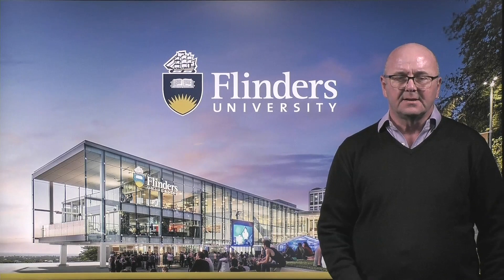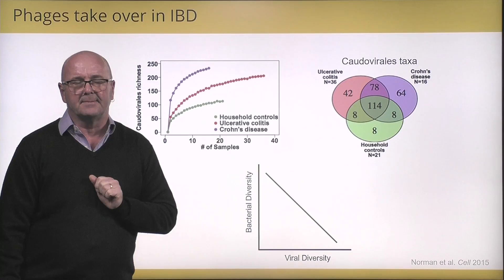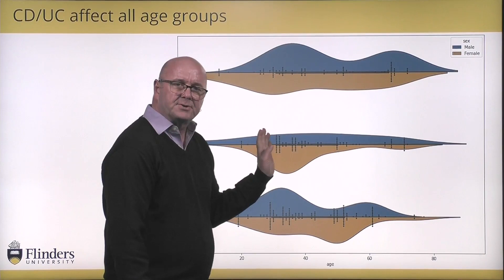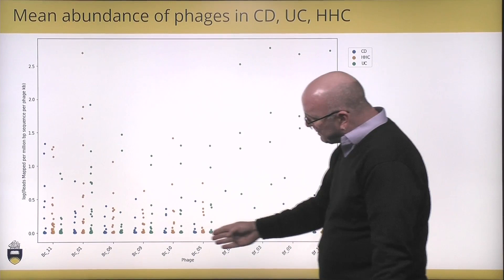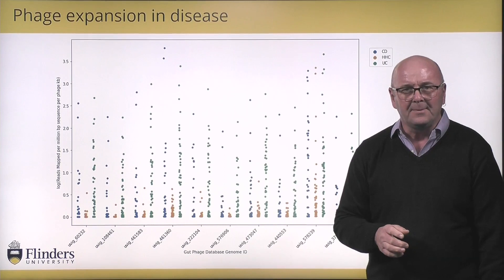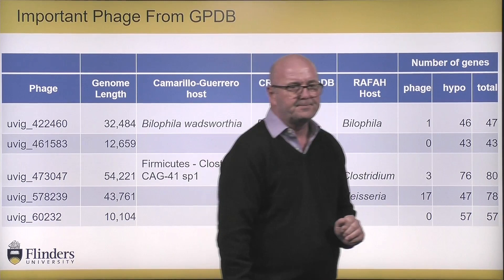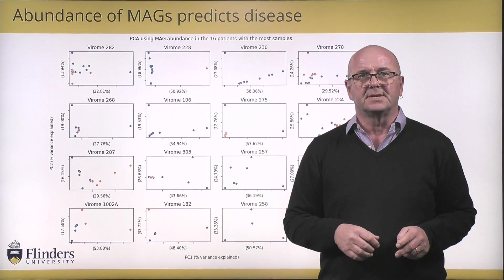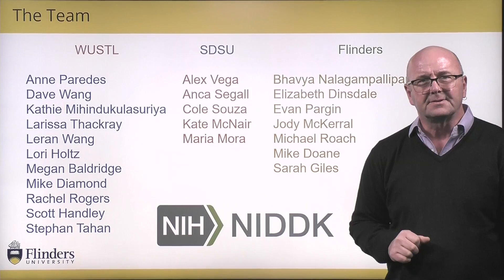ASM 2021 Phage and IBD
Dr. Rob Edwards from Flinders University discusses the expansion of phage that occurs during irritable bowel disease. We don't know why (yet) this happens.